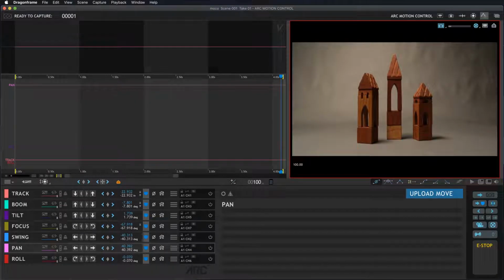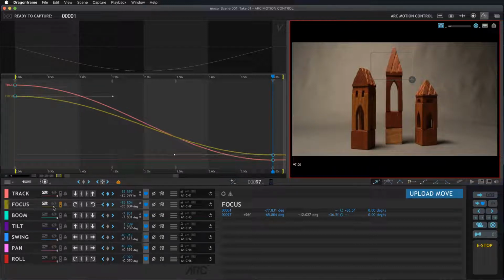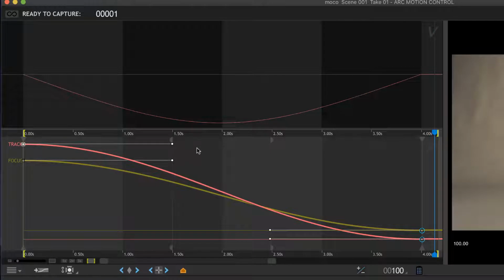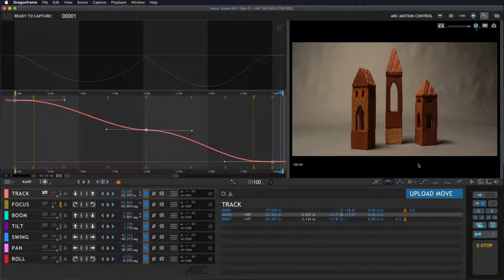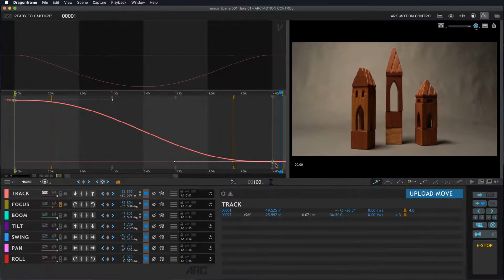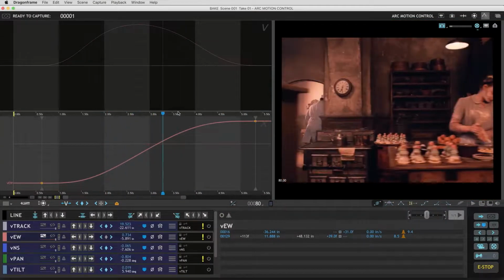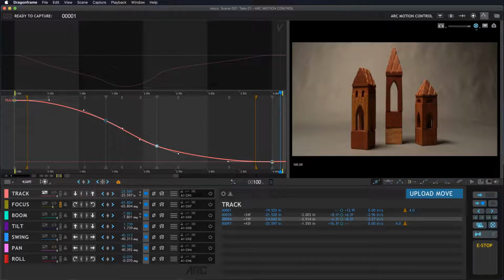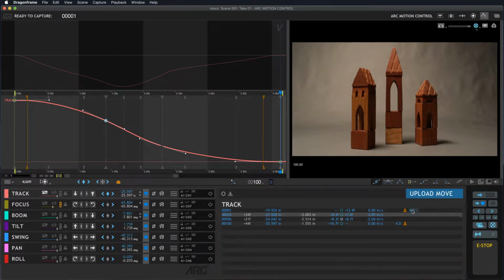Dragonframe Tutorial - 503 ARC Motion Control Keyframe Styles